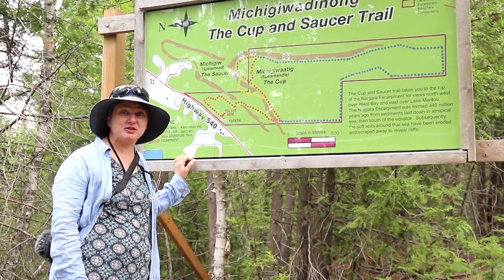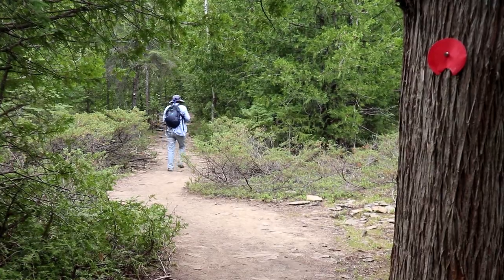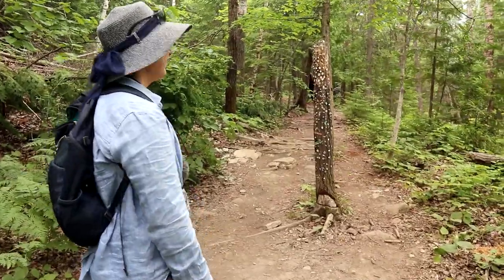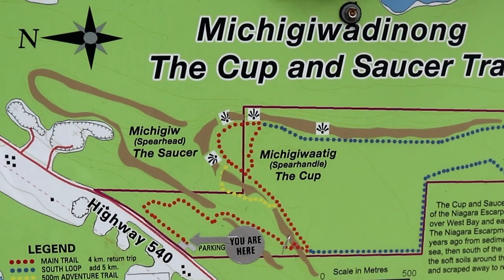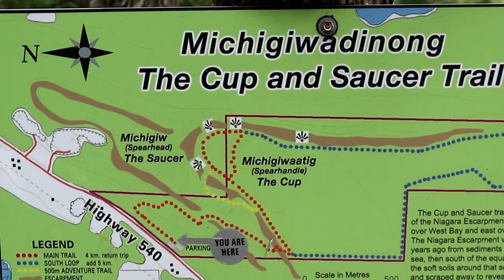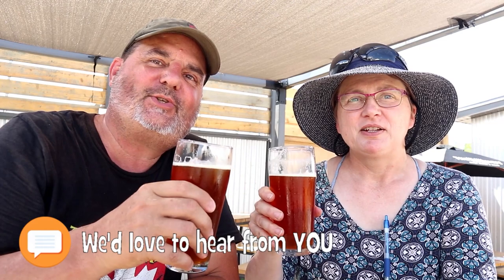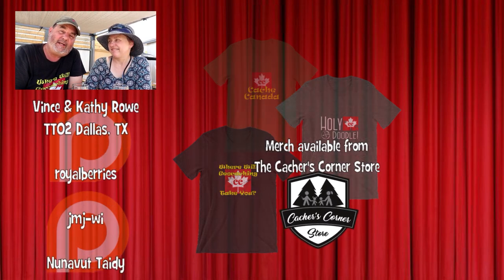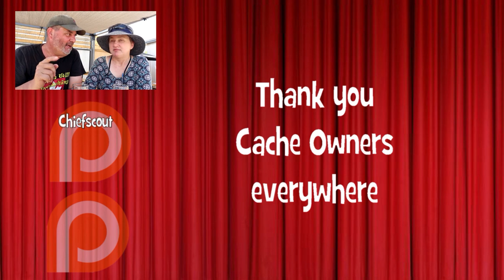Road Trip 2020 The Cup and Saucer Trail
The Cup and Saucer trail is an integral part of visiting Manitoulin Island. No one can deny the magnetic pull of this beautiful landscape. Everyone hikes up it with the same goal: to reach the peak. Named for its unique rock shape, the Cup and Saucer trail is a part of the Niagara Escarpment, with 230 foot high cliffs spanning across 2 km (the entire trail is about 14 km, including the various routes). The Niagara Escarpment  runs 725 km through the United States and Canada, proudly housing the oldest forest ecosystem in eastern North America.